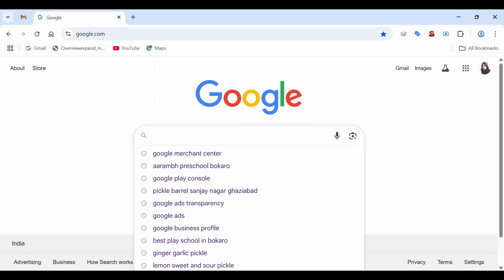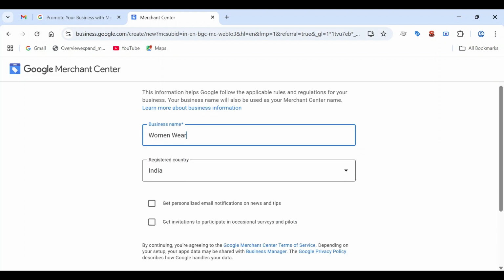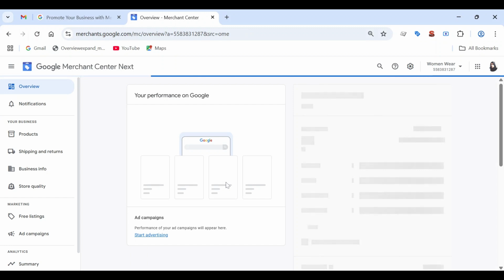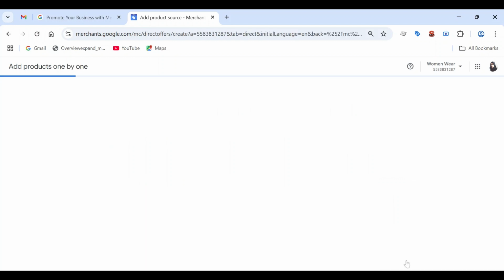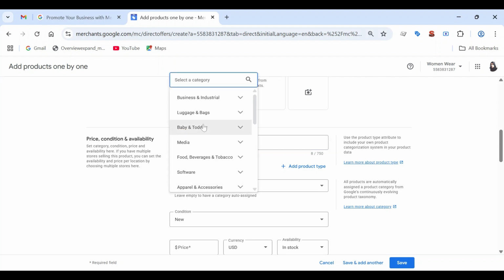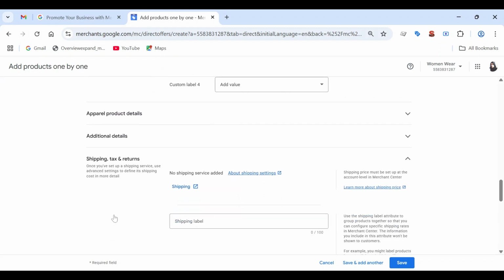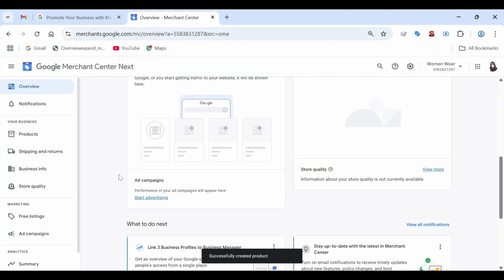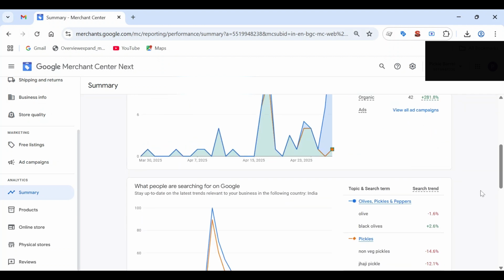Create Google Merchant Center Account |Show Your Products on Google for Free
In this video, I walk you through the process of creating a Google Merchant Center account to promote your products for free on Google Shopping and in Shopping Ads. The product listing process is the same whether you're planning to run paid Shopping campaigns or just want to start with free organic listings. However, if you plan to run Shopping Ads, you'll also need to set up a Google Ads account.

0:30 - Sign in to Google Merchant Center to create account
3:00  - Add your business address
3:55   - Verify your website  ( i.e. Online Store URL)
4:22   - Add Shipping / Refund Policy
5:40  -  Add Your Products to merchant account ( Three methods are available)
11:45 - See All your products and their status under the "Products" Tab

If you have any specific query , do let me know in comments and I'll try me best to answer the same at the earliest.

Happy Learning!